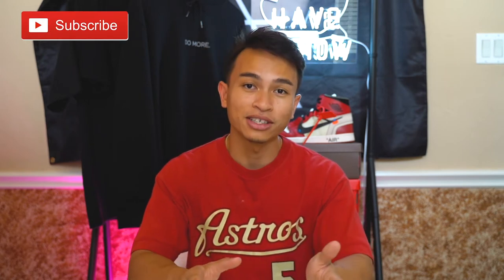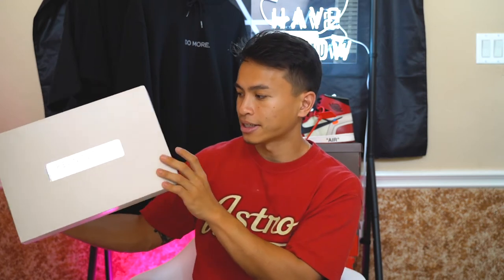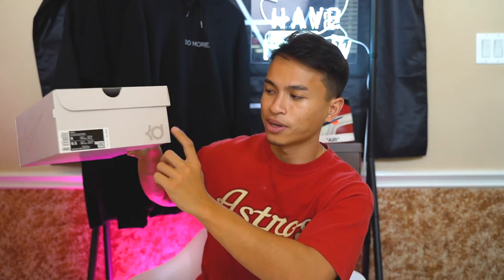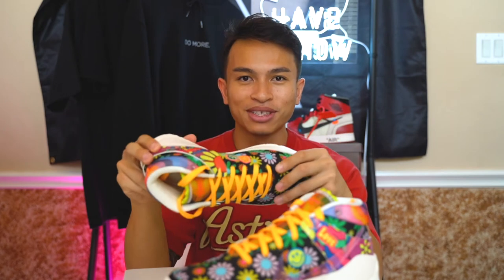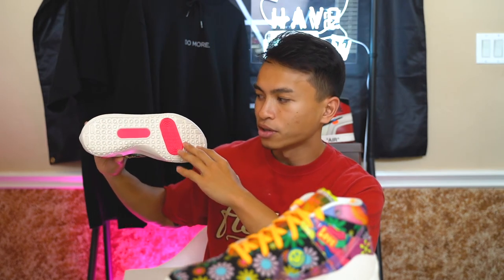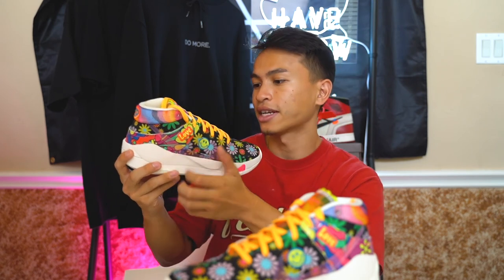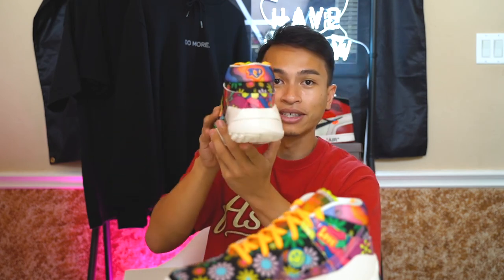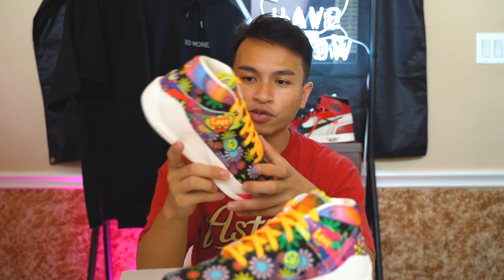Nike KD 13 “Easy Money Sniper” Review | Is Nike Basketball Dead?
Today we're checking out the Nike KD 13 "Easy Sniper Money"! Do you guys think Nike Basketball can ever make a comeback?